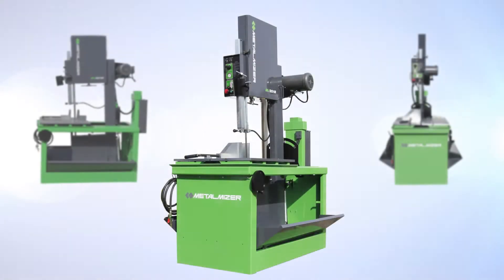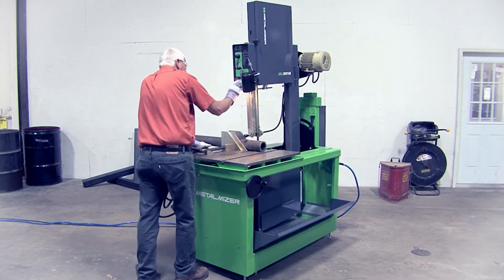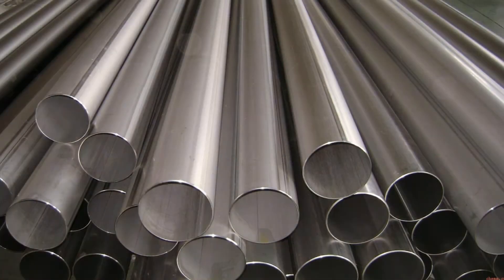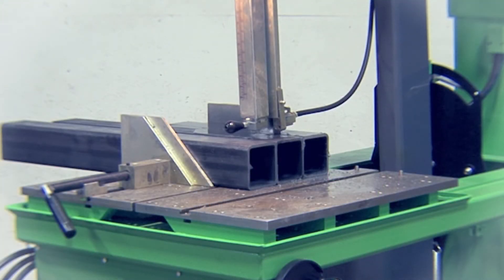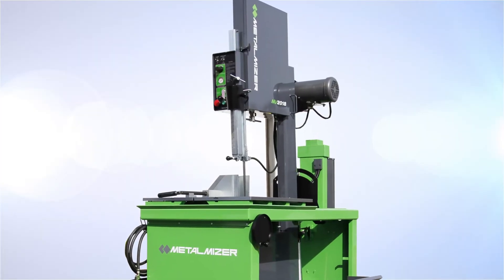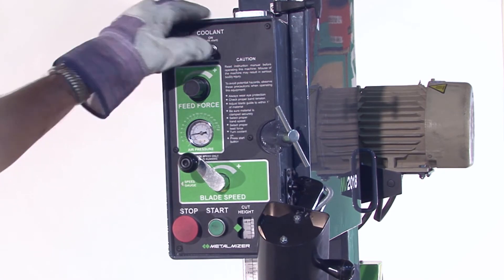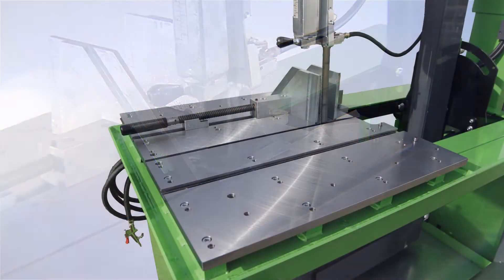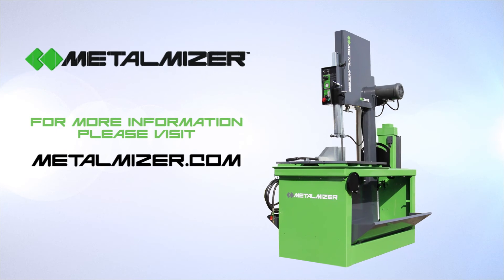Metal Cutting Bandsaw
Wood-Mizer has stopped making blades for metal cutting